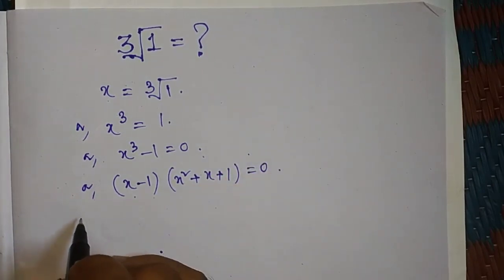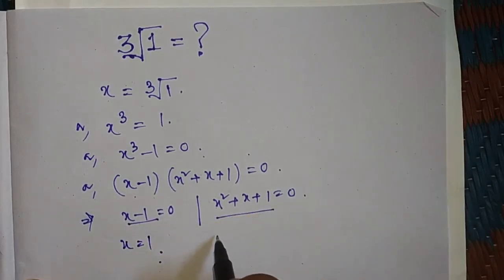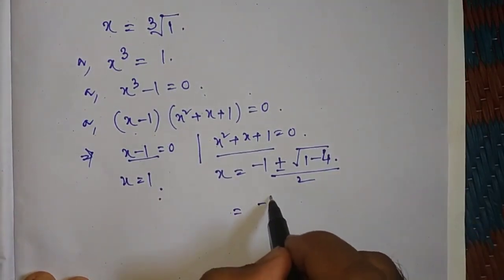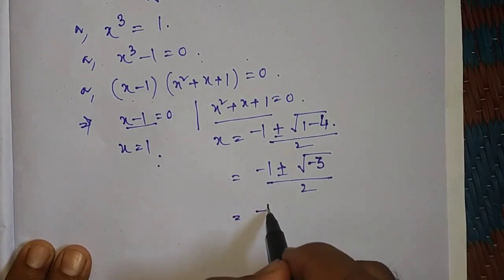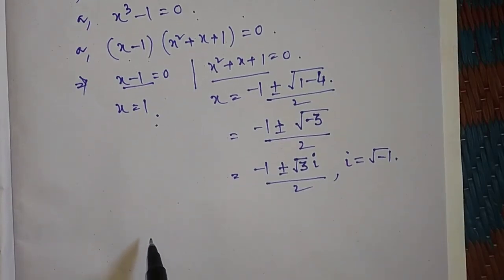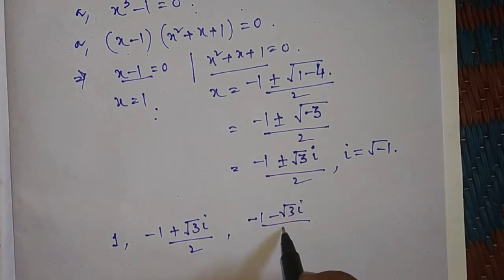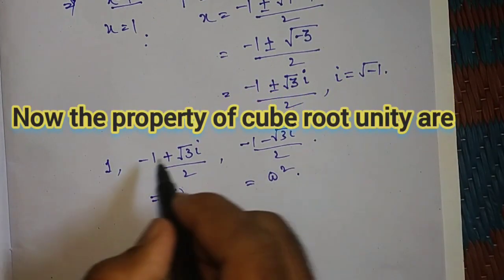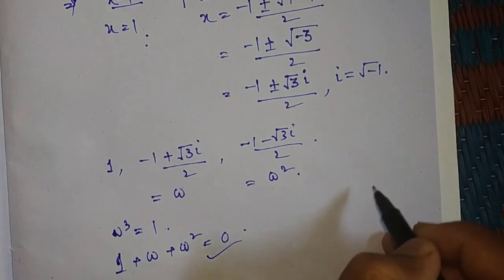cube root of unity┃complex number ┃maths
finding cube root of unity
complex Numbers Problem Solving

I use to provide videos related to maths and So you can get in touch with this channel.

Thanks 🙏.